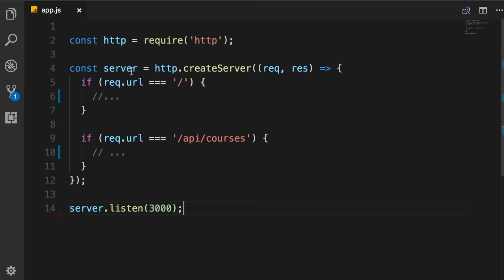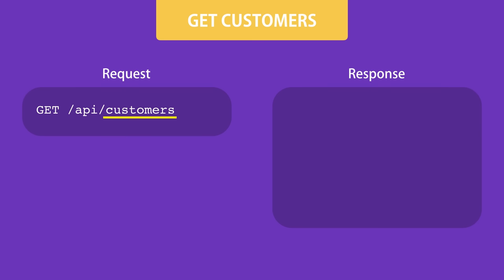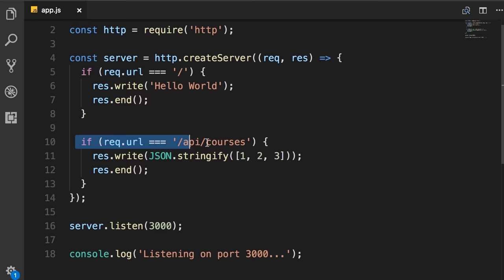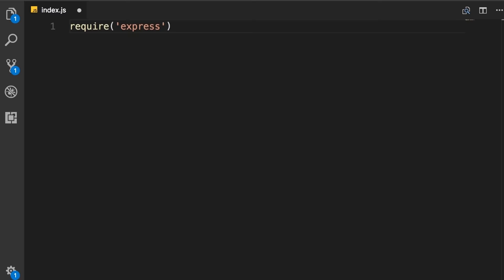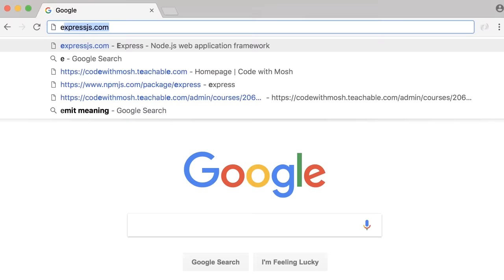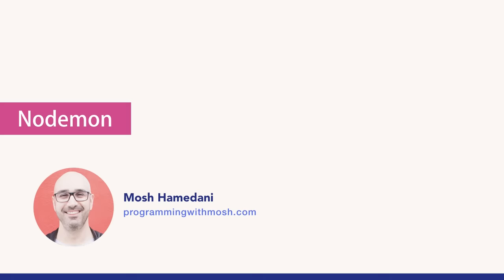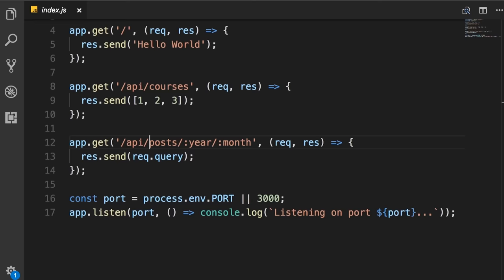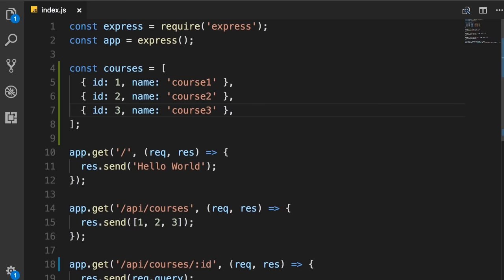How to build a REST API with Node js & Express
Learn to build a REST API with Node js & Express in just 1 hour!

TABLE OF CONTENT:
00:49 What are RESTful APIs
06:48 Introducing Express
09:09 Your First Web Server
14:57 Nodemon
16:29 Environment Variables
19:44 Route Parameters
25:22 Handling HTTP GET Requests
30:09 Handling HTTP POST Requests
33:53 Calling APIs using Postman
36:03 Input Validation
44:03 Handling HTTP PUT Requests
52:33 Handling HTTP DELETE Requests